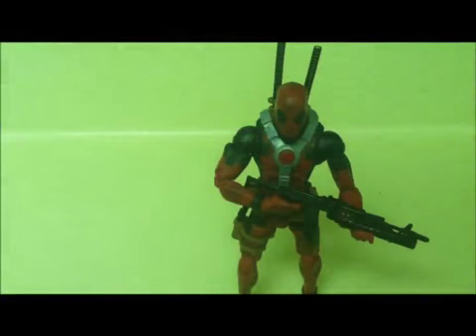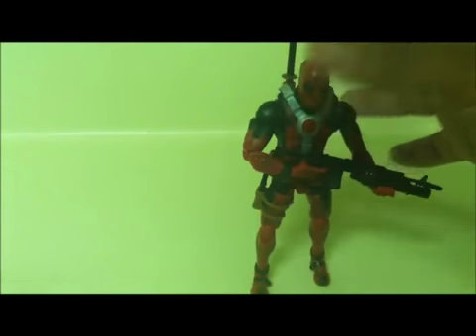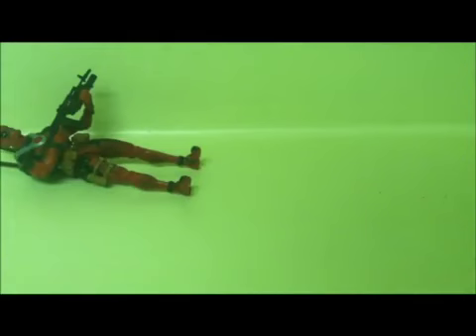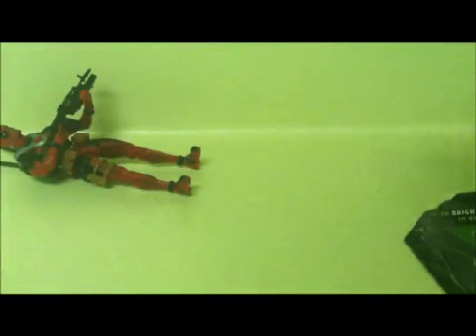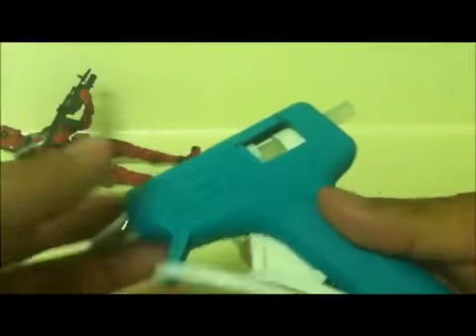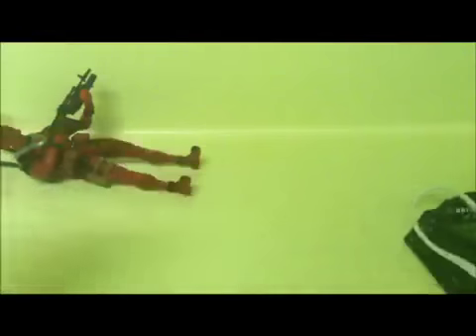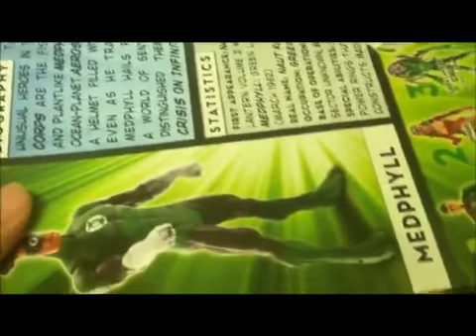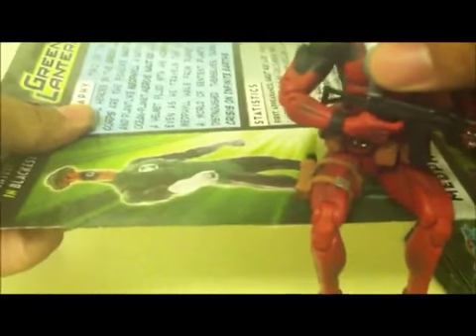Couch tutorial for ACBA displays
After a lot of problems posting this video, here it is. How to make a simple couch for your displays. Note: this can be modified for different styles and interpretations so have fun with it.